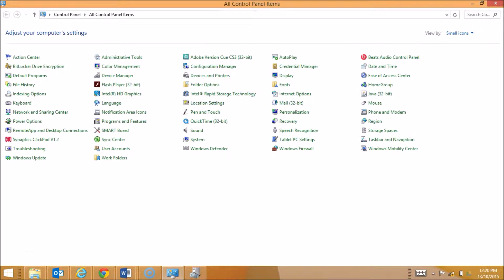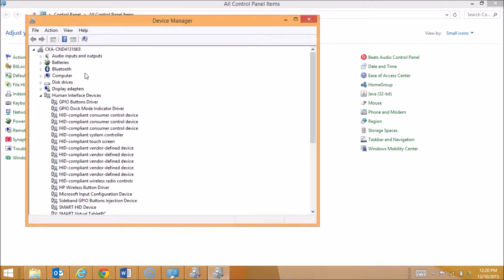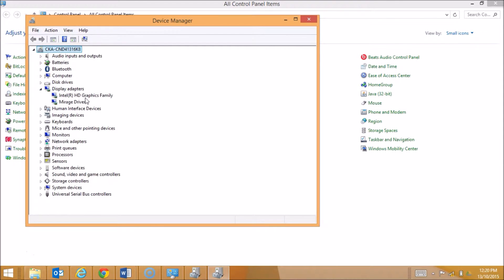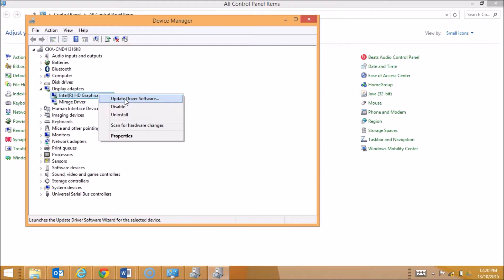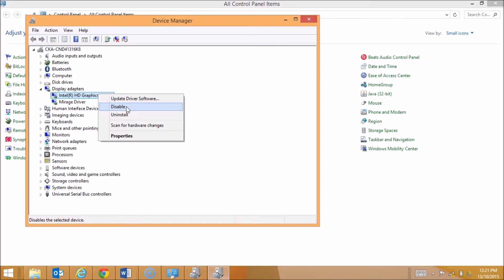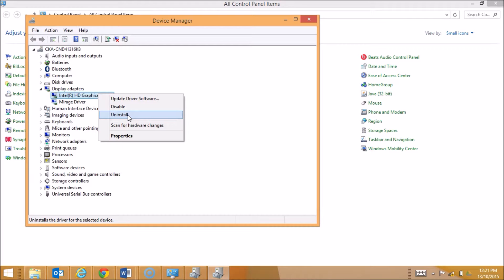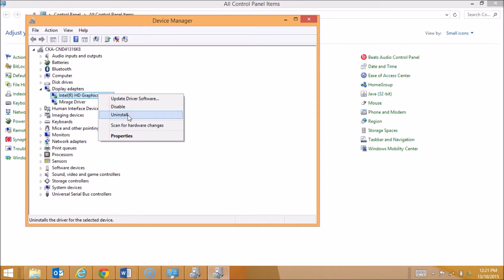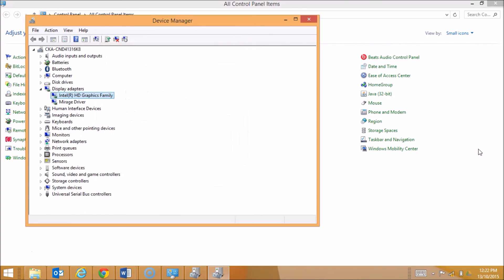Device Manager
An outline of the device manager tool that can be used to view installed drivers for hardware devices. These drivers can then be updated, disabled or uninstalled at the discretion of the user.